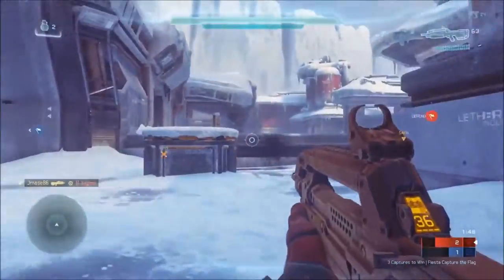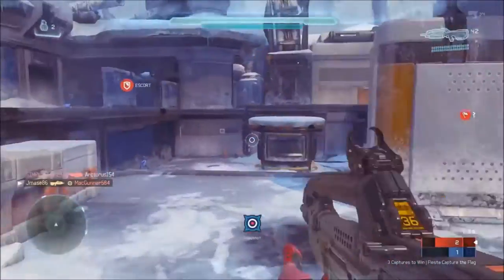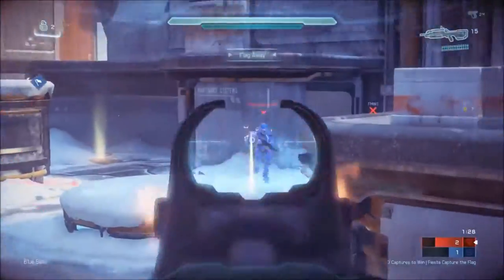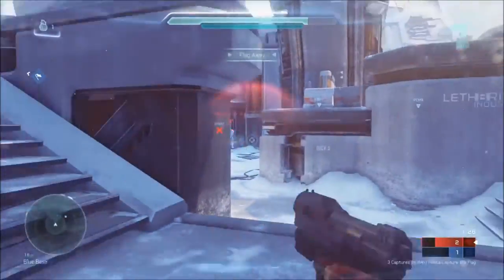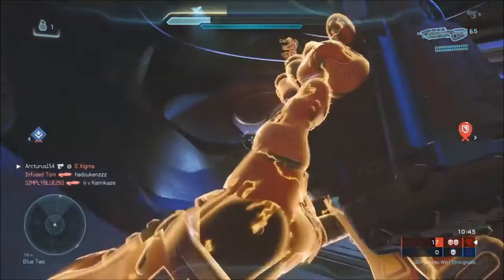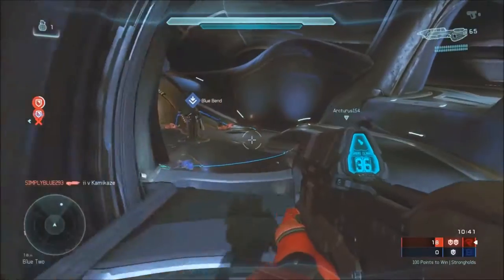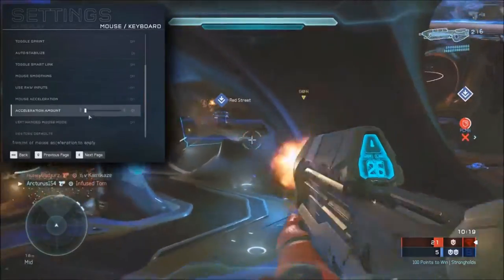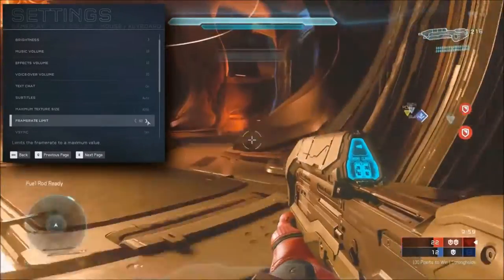The Weekly Report (Half Price Off The PS4 PRO And Other Round Ups)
Gameplay Is From Halo 5 Forge.

Sources For Articles Cited.